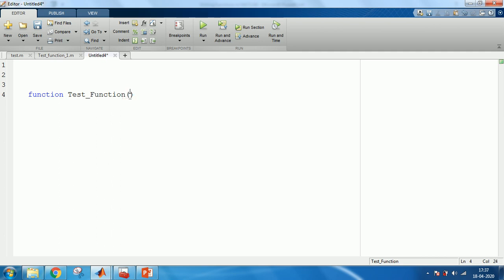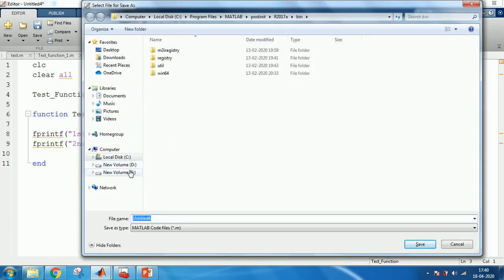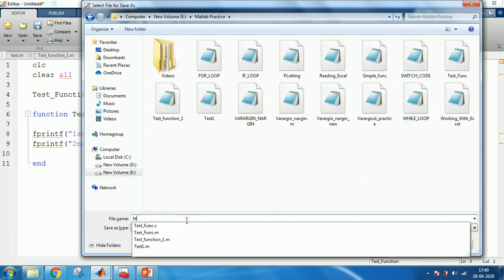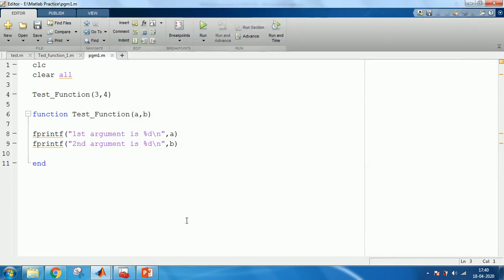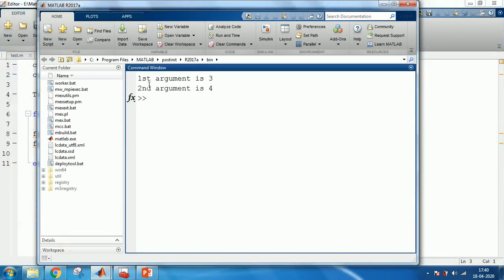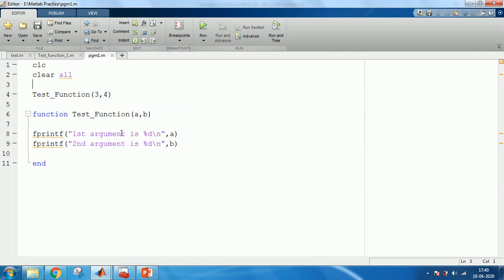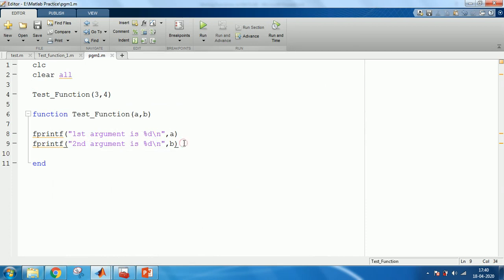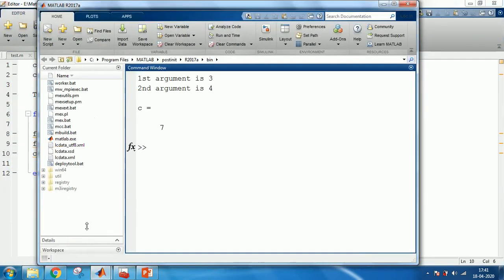Writing Simple Functions in Matlab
This video will discuss writing simple functions in MatLAB